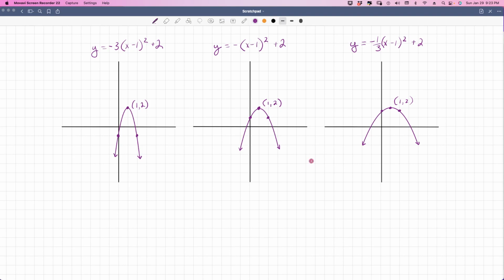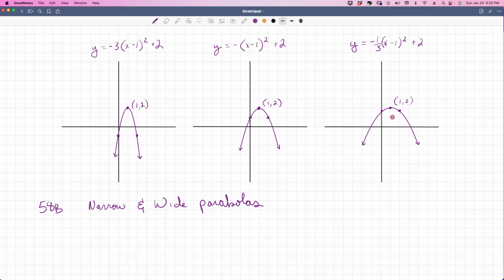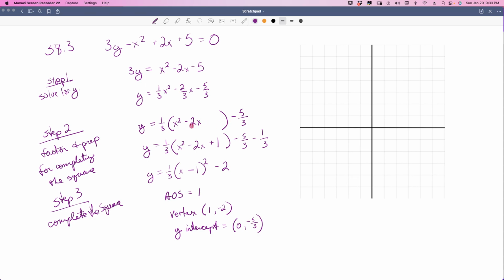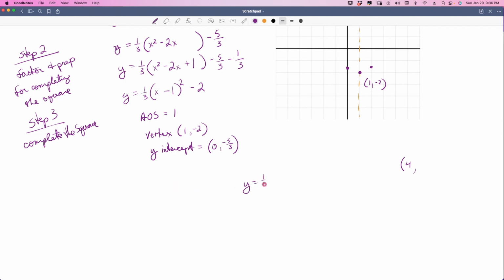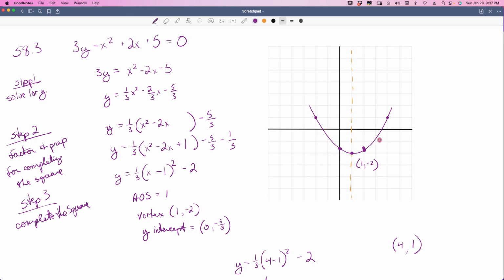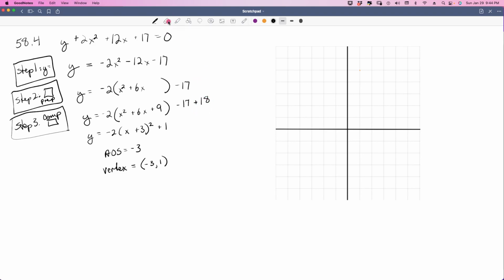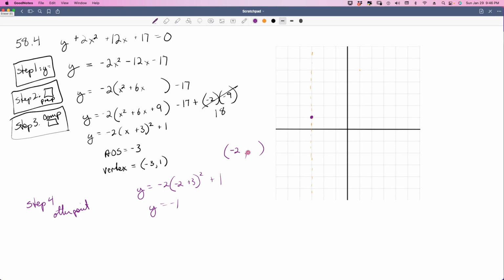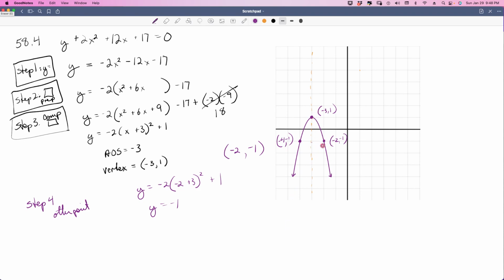Saxon Adv Math Lesson 58b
wide vs narrow parabolas